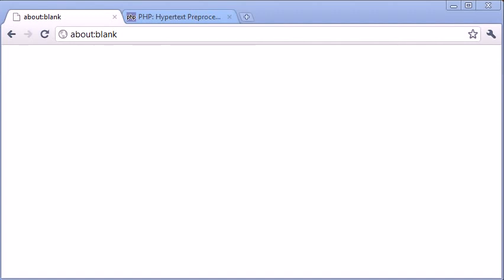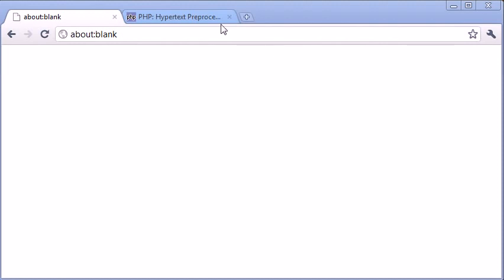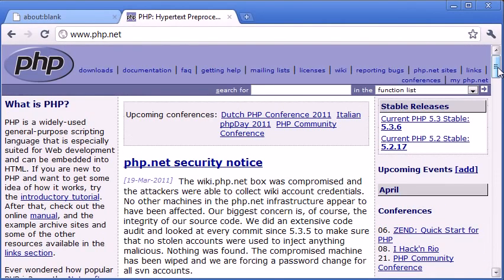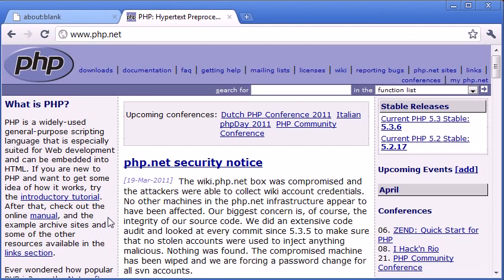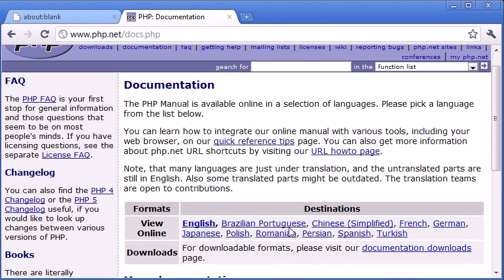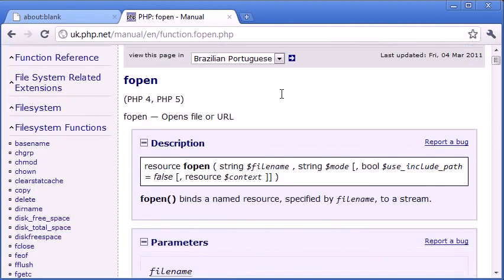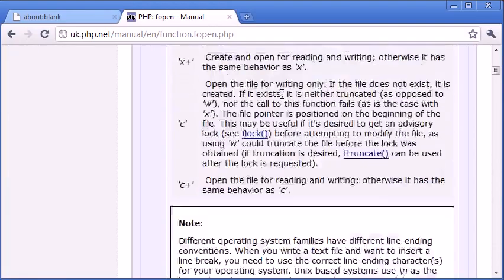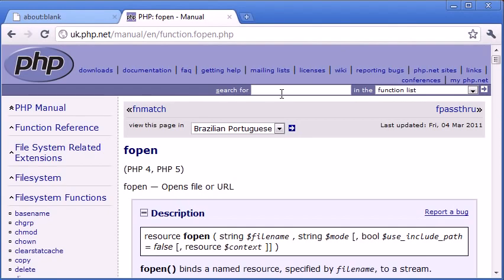PHP training course in Delhi, Noida, Gurgaon, Mumbai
"High Technologies Solutions is the institute for best training course center classes for php basic in Delhi, Gurgaon, Noida, Mumbai